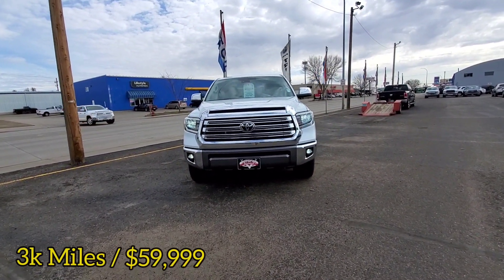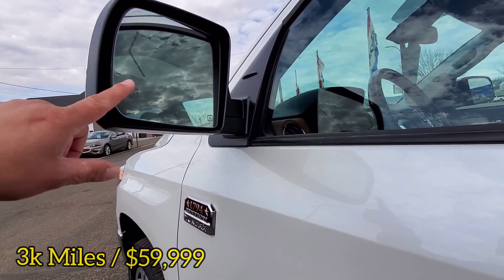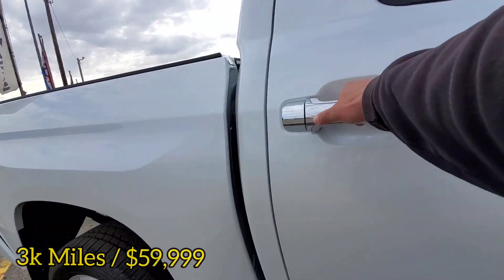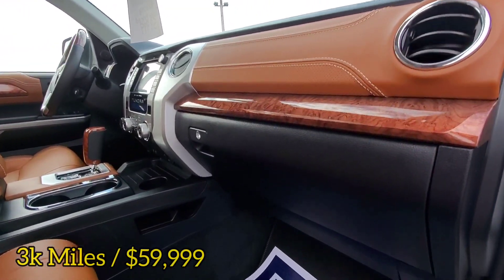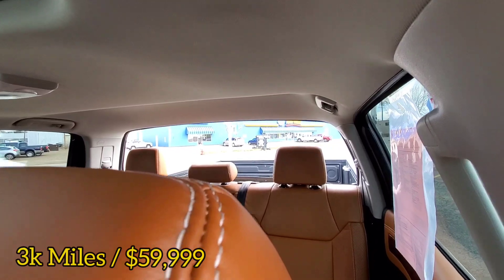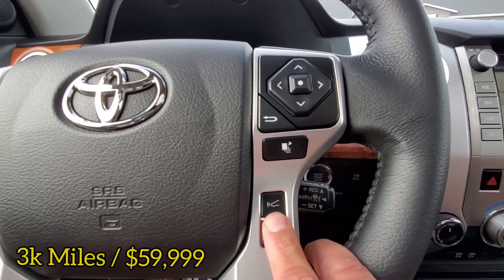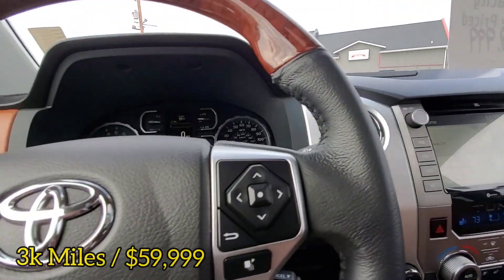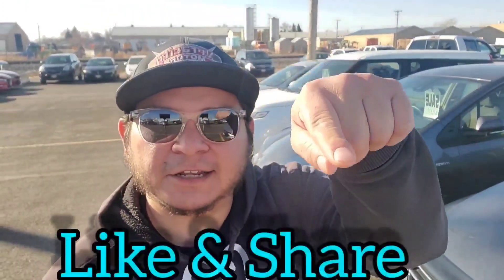2021 Toyota Tundra 1794 Edition(B4714) fb edition